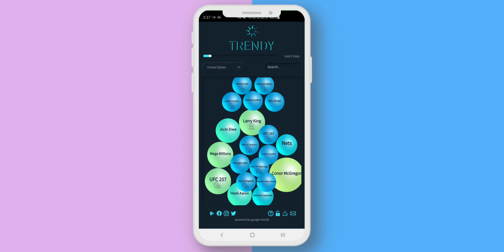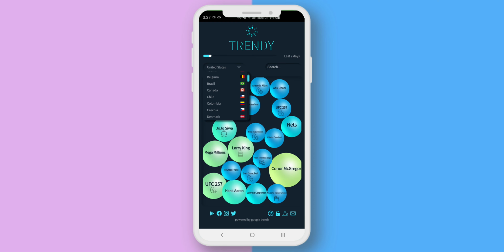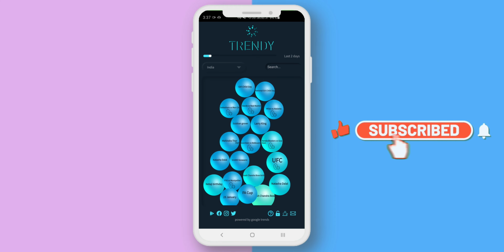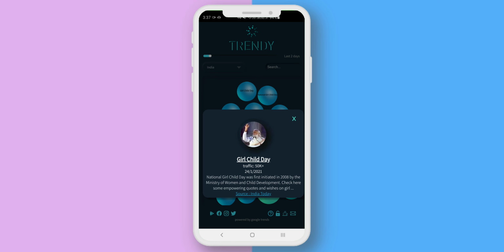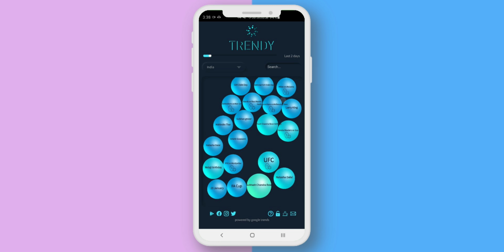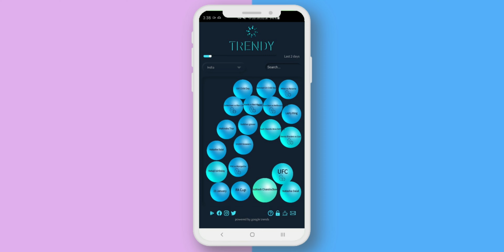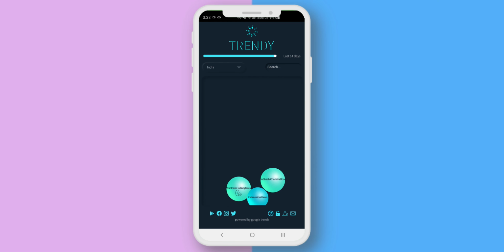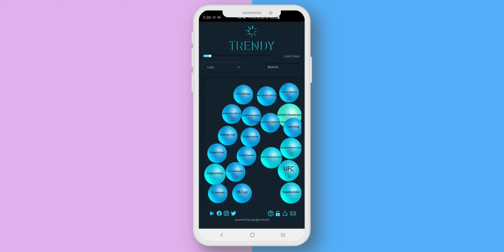Find what's trending around the world with just one App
Best app to stay updated with all the trending topics around the world.

𝗧𝗜𝗠𝗘𝗖𝗢𝗗𝗘𝗦
0:00 - About the topic
0:21- INTRO
0:36 - How to download the app
0:47 - About the app
3:11 - Wrapping Up
3:25 - OUTRO

▬▬ι ι▬▬

▬▬ι ι▬▬

                            ♫♪.ılılıll|̲̅̅●̲̅̅|̲̅̅=̲̅̅|̲̅̅●̲̅̅|llılılı.♫♪

🎶 VIDEO MUSIC - Chill LoFi Hip-Hop Beat_ LAKEY INSPIRED - Better Days

●▬▬▬▬▬▬▬▬▬▬๑⇩⇩๑▬▬▬▬▬▬▬▬▬▬▬●

●▬▬▬▬▬▬▬▬▬▬๑⇧⇧๑▬▬▬▬▬▬▬▬▬▬▬●